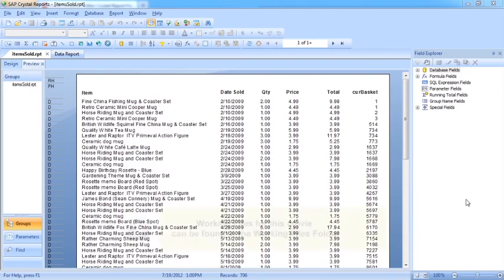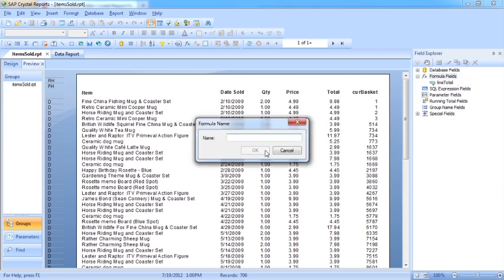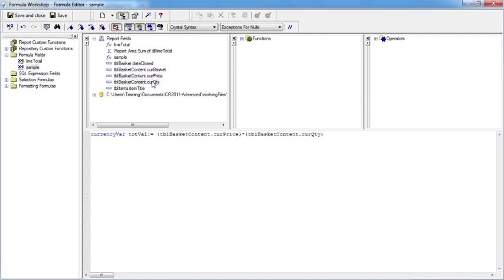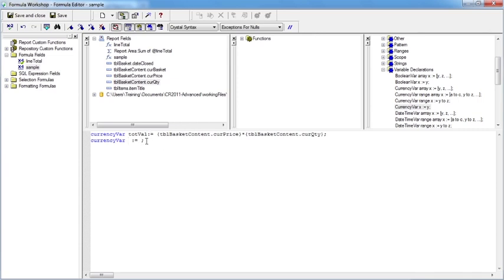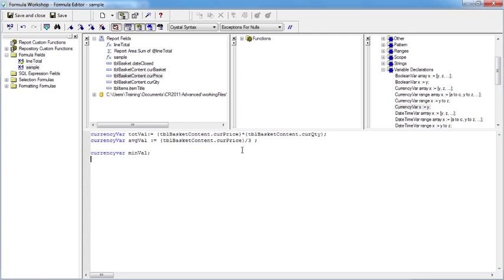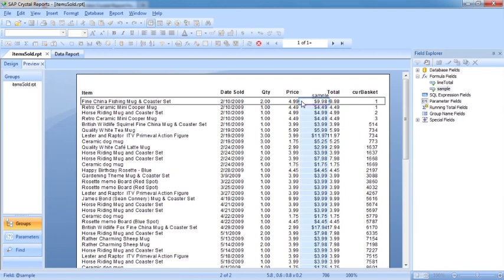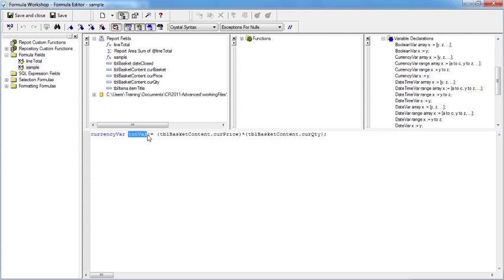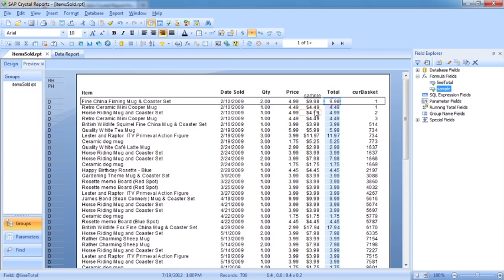Advanced Crystal Reports 2011 Tutorial | Declaring Variables to use in Formulas